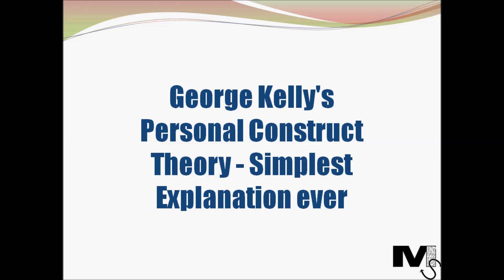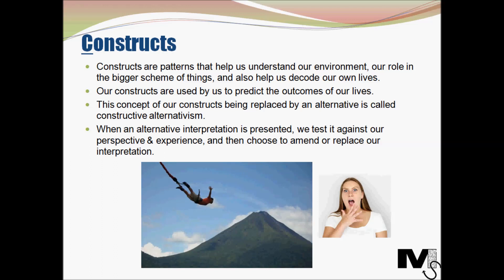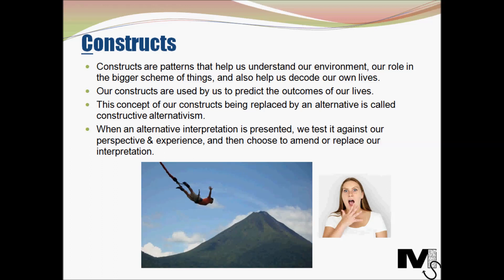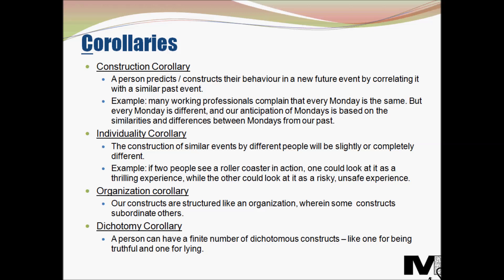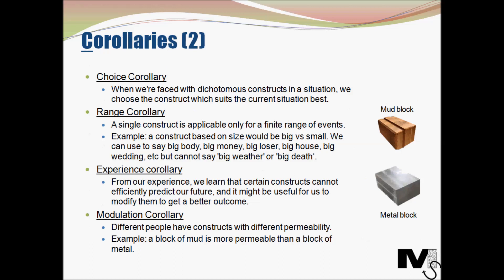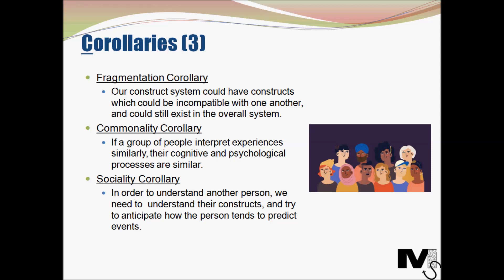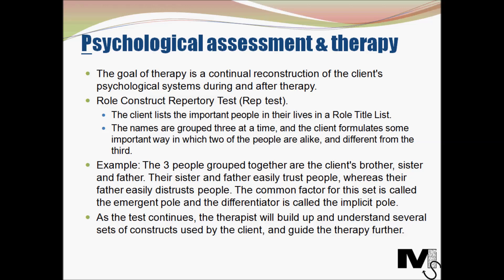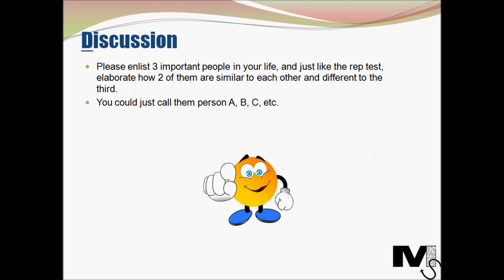George Kelly's Personal Construct Theory - Simplest Explanation Ever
The Personal Construct Theory by George Kelly - Simplest Explanation Ever
What are constructs? What does Kelly's Fundamental Postulate mean? What are corollaries? How do human beings develop personality on the basis of predictions we make about our own future? Learn more from this simple tutorial.